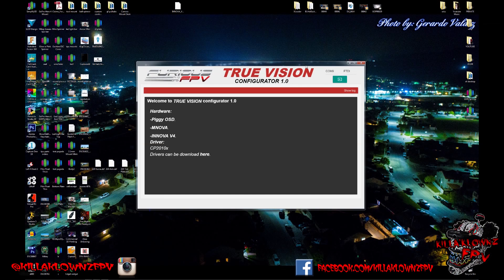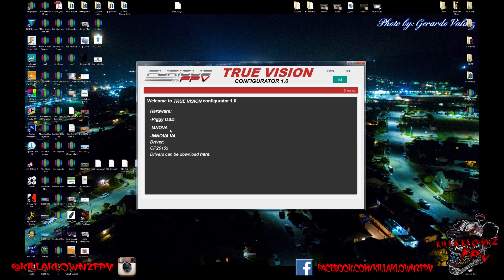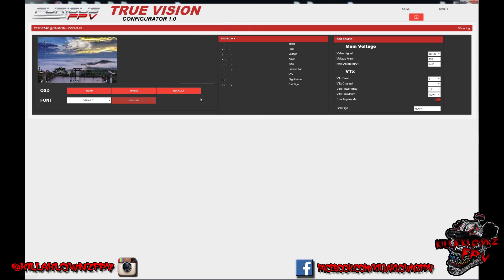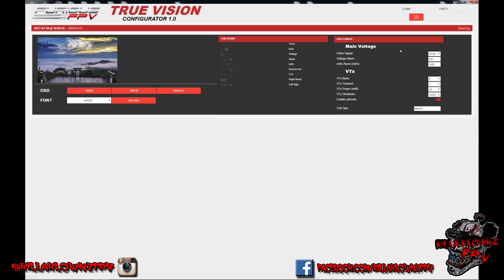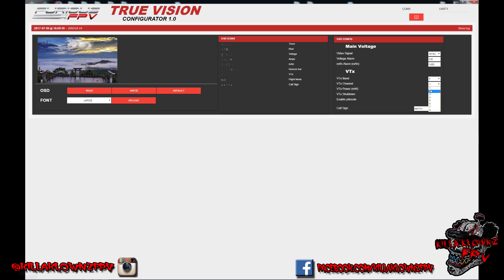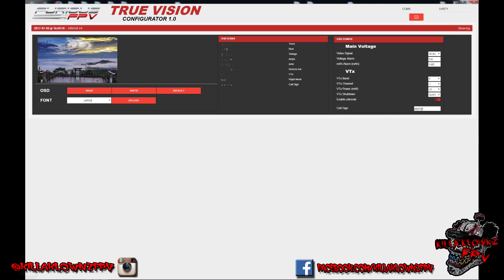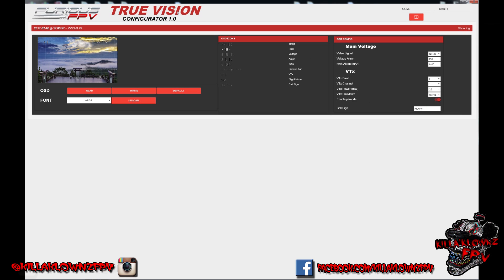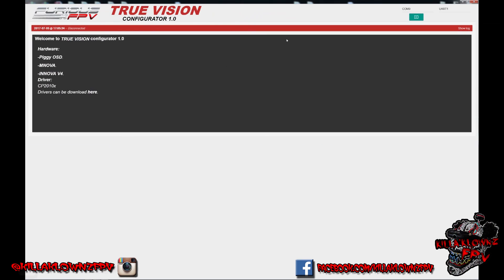FuriousFPV - True Vision First Look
Today i take a look and walk you through the new True Vision Chrome App by FuriousFPV. This is made to simplify setting up and configuring all the compatible vtx/osd gear from FuriousFPV. From setting channels, to changing calltags, and more, it's now even easier than ever!

Take a look at some of the awesome features!